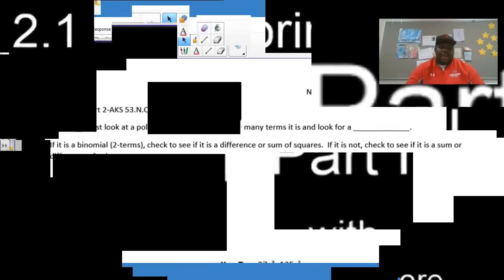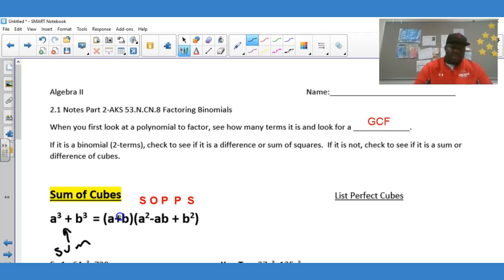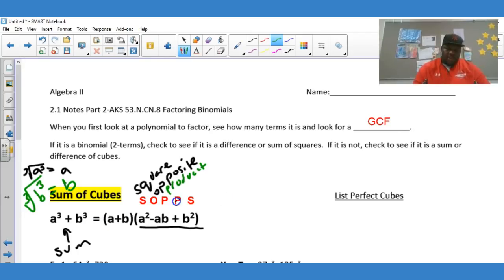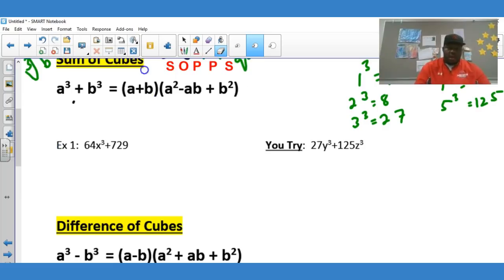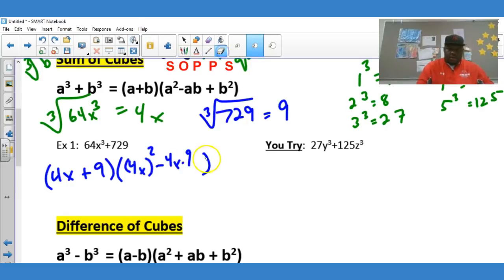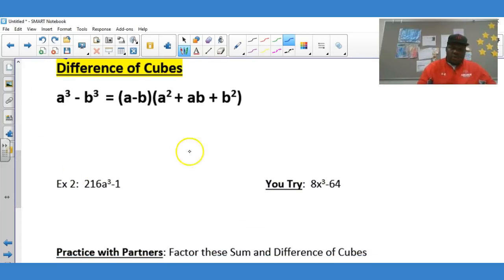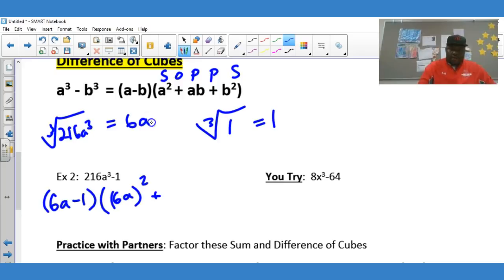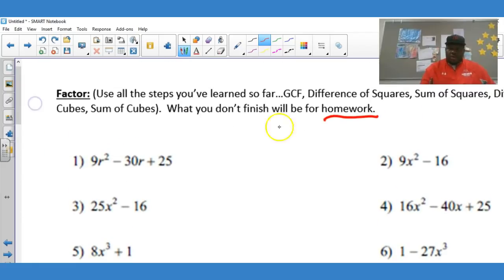2.1 (Part I) Factoring Binomials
Sum and Difference of Cubes, GCF